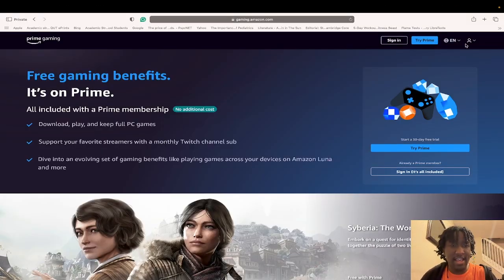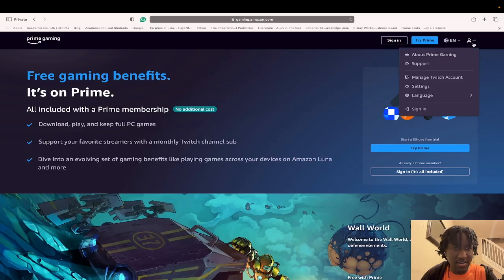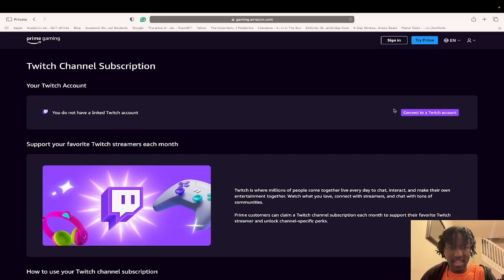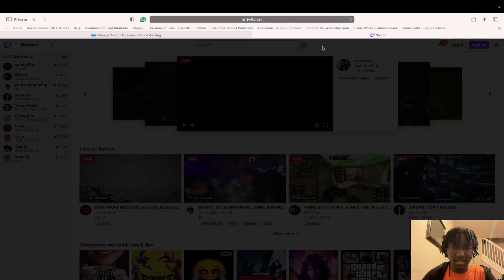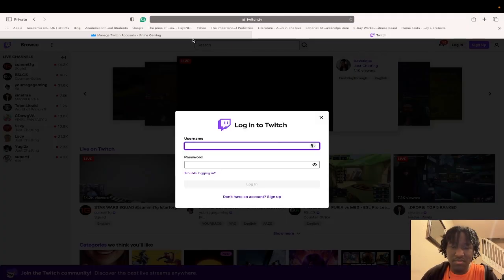How to Subscribe for FREE on Twitch with Amazon Prime (Simple and Thorough tutorial)